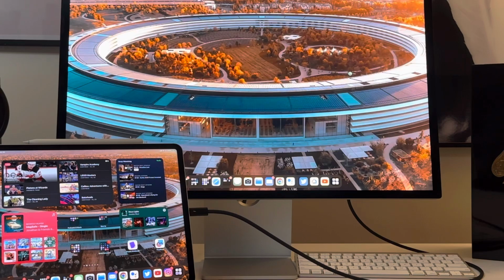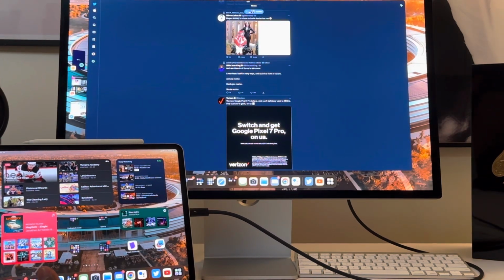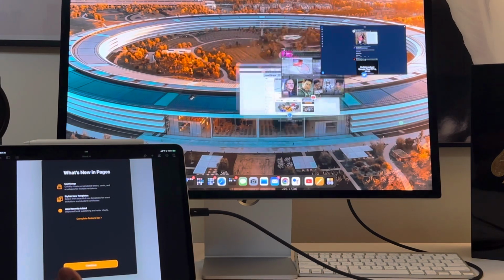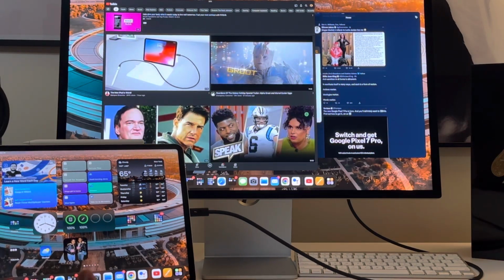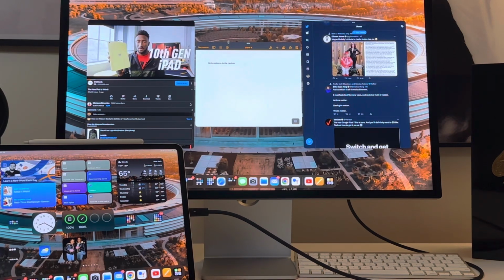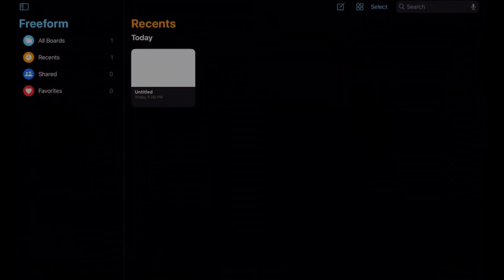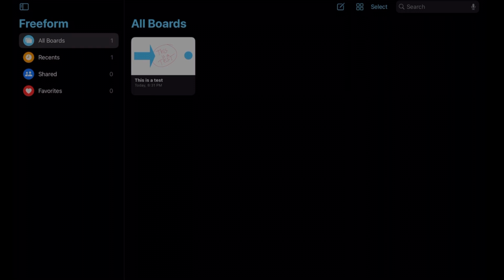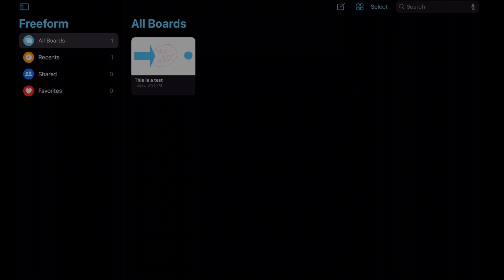iPadOS 16.2 Beta 1 | Voilà! Welcome back External Studio Display Support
iPadOS 16.2 Beta 1 Walkthrough

External Studio Display Support is BAAAAAAACK!

Product Reviews | Content Creation | Unboxings | Podcasts | Sports | Culture

Graphics, Music, Mixing, and etc all Produced by SmallwoodWorldWide